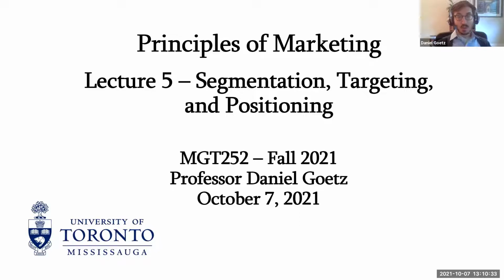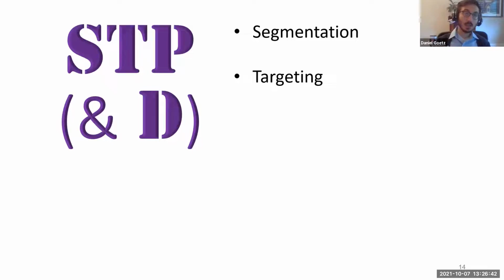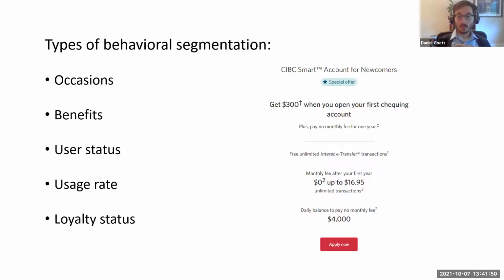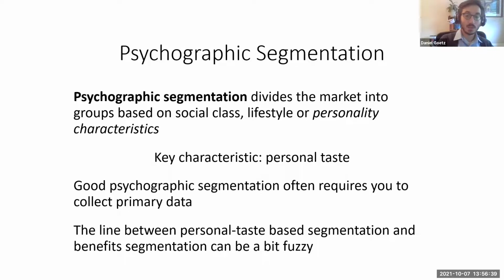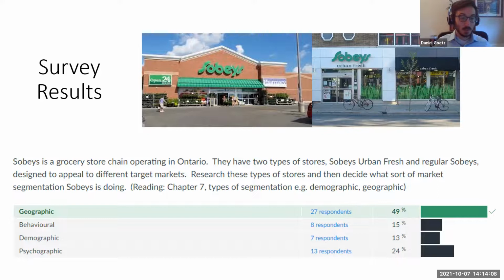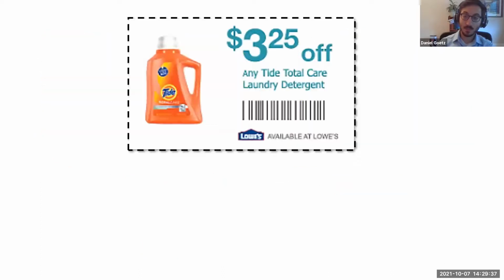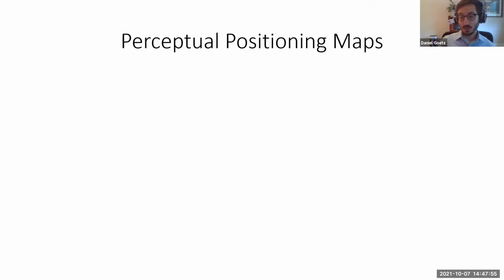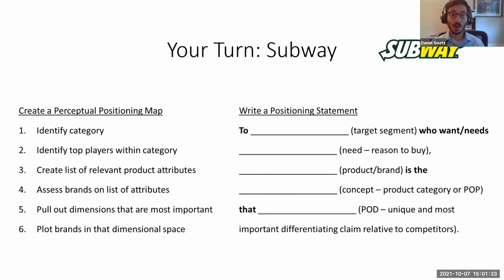MGT252 Lecture 5: Segmentation, Targeting and Positioning, 2021-10-07